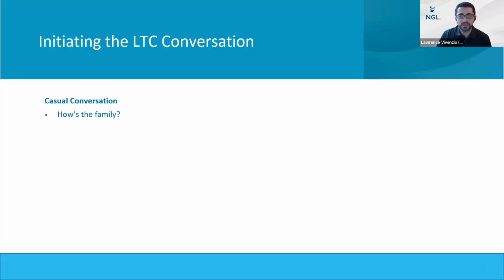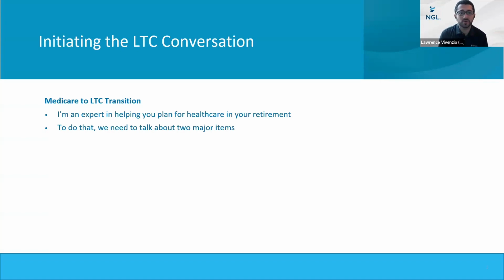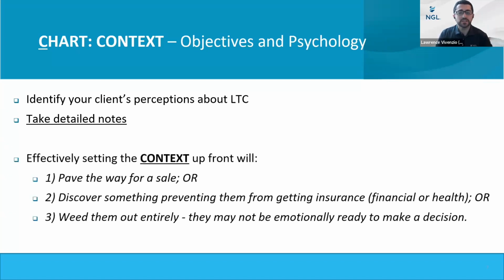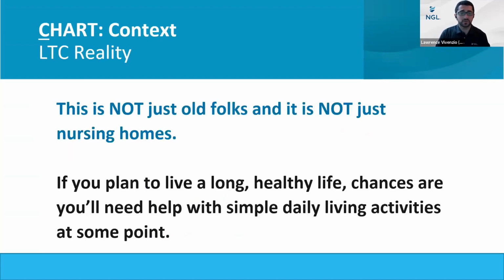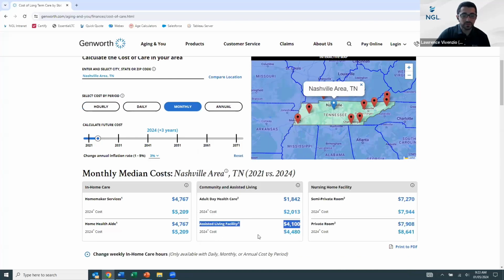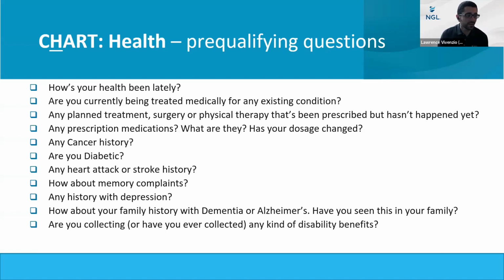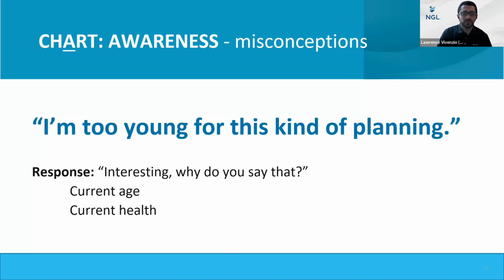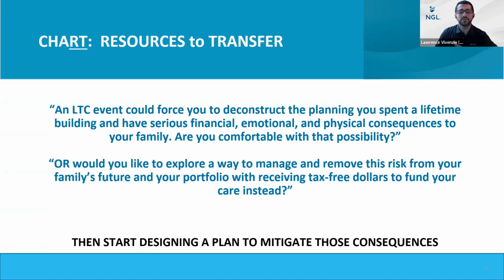The LTC conversation strategy for top perfor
Moving into 2024, many of our agents are asking what’s the next step to taking their business to the next level. The answer is long term care opportunities for your current clients and book of business! Join Tyler and Lawrence to learn the secrets of top performers in our industry bring forth opportunities with your current clients to the light using the proven CHART strategy!

Activate the 🔔 beside the subscribe button to get the notification!📩 If you have any questions or requests feel free to leave them in the comments below or give us a call